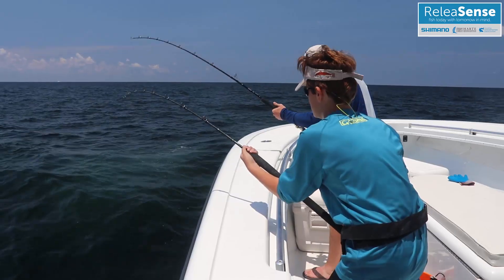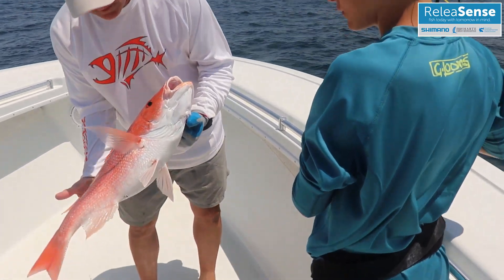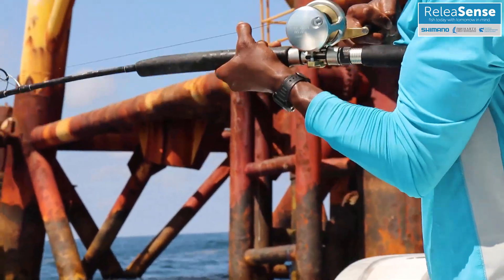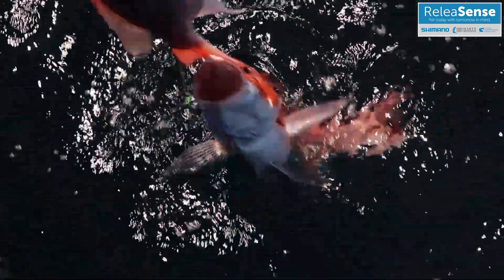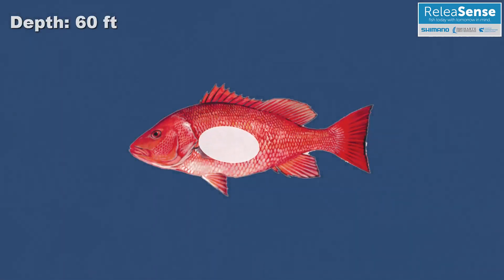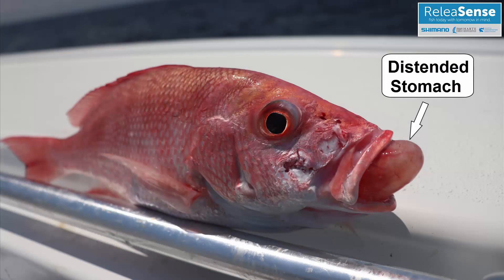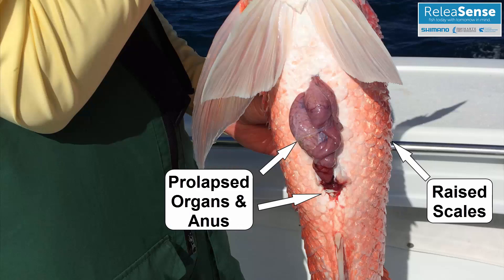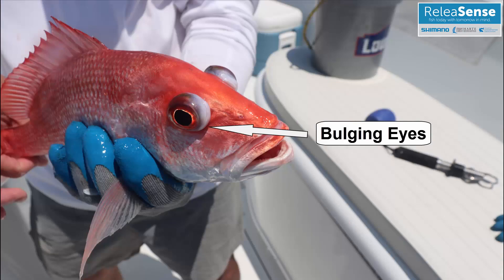What is barotrauma?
Deep-water sportfish often sustain pressure-related injuries during capture that are collectively known as “barotrauma.” Understanding how to identify and treat barotrauma symptoms is critical to successfully releasing deep-water fish.